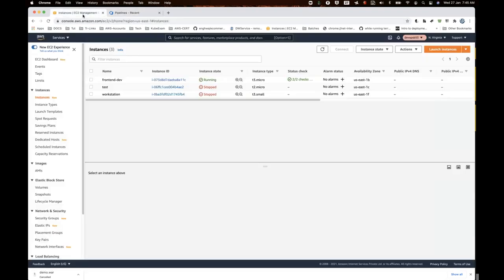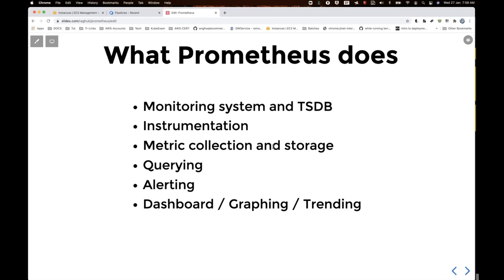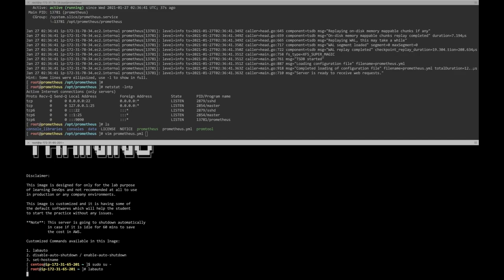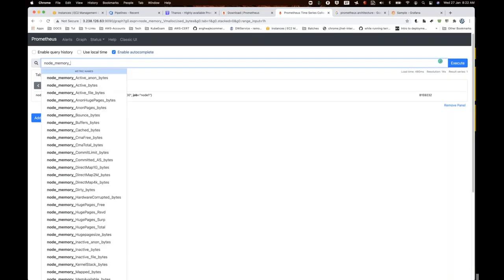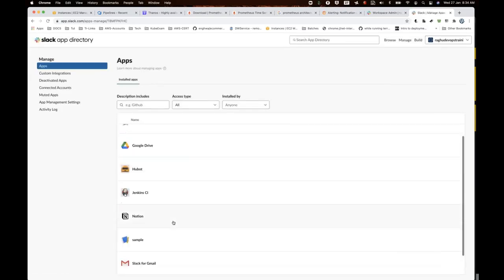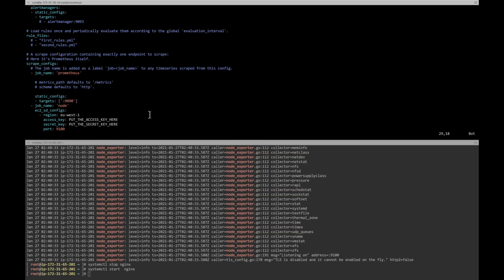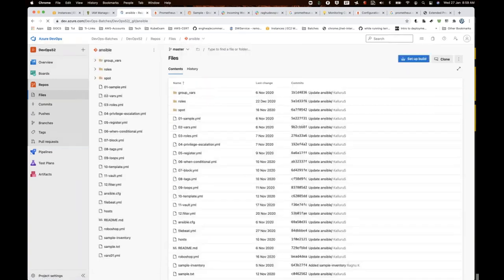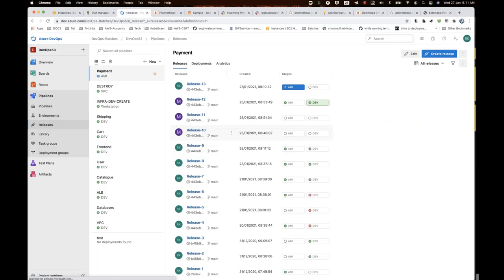DevOps SESSION 45 HD